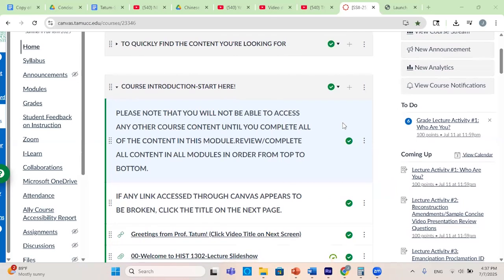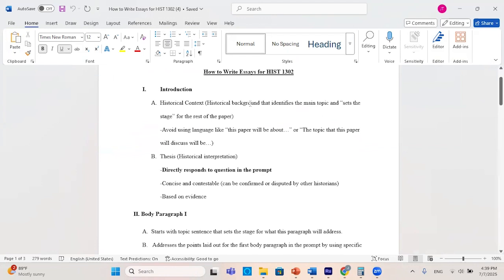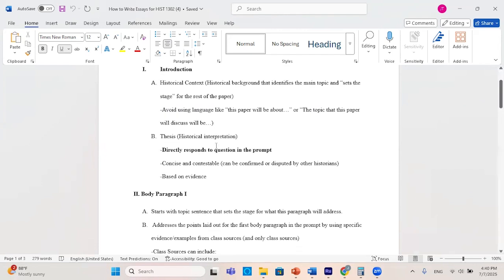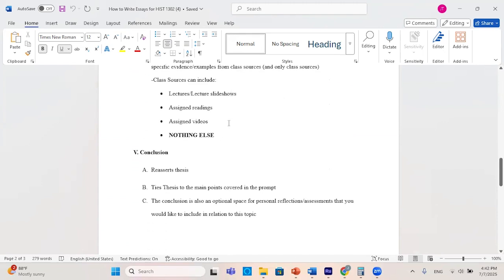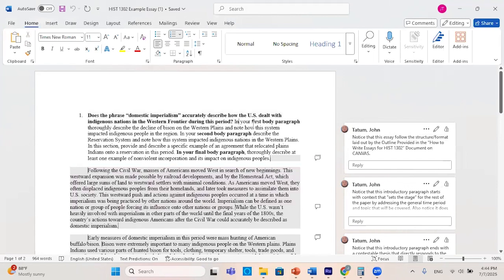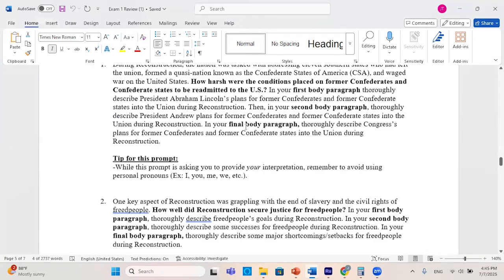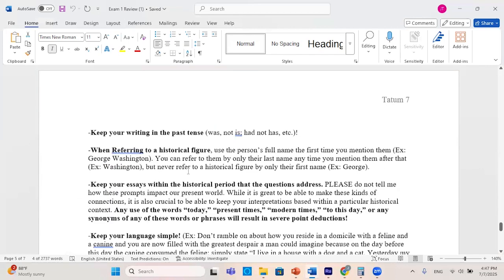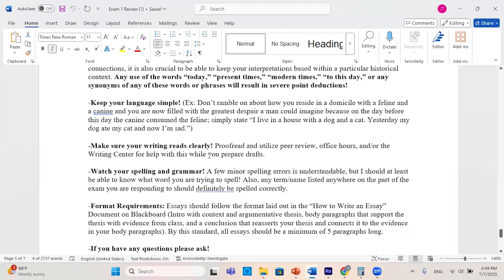Exam Essay Overview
Overview and expectation for exam essays